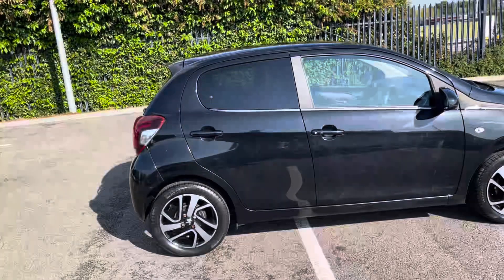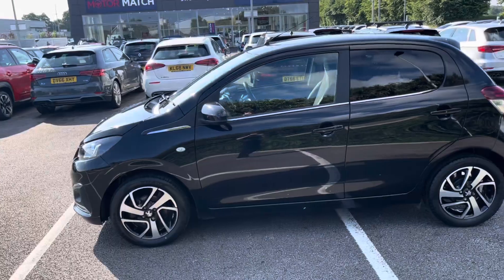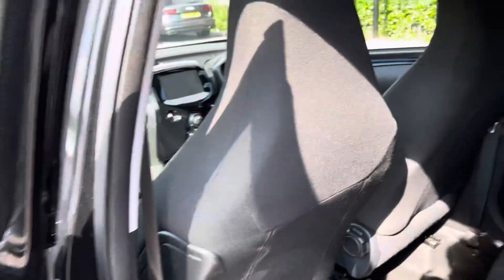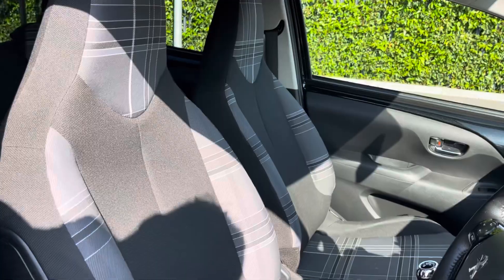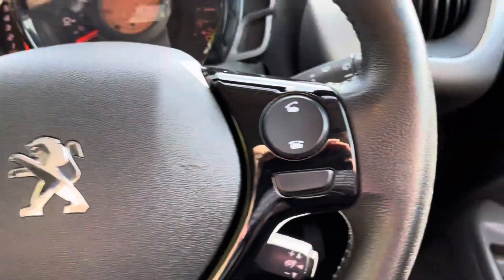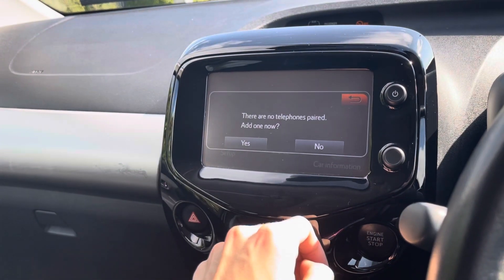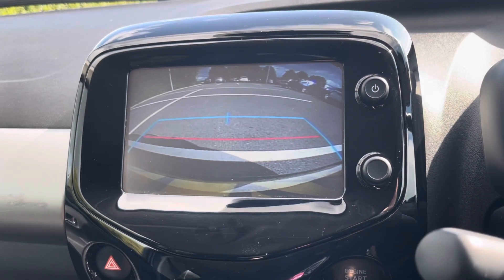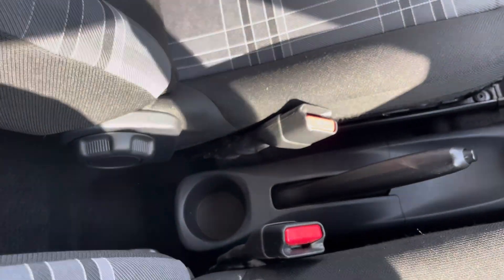Approved Used Peugeot 108 1.2 PureTech Allure | Motor Match Chester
Just into our stock, this Peugeot 108 1.2 PureTech Allure in Raven Black is now available for sale from Chester.

Reg number: CU67VXA
Fuel: Petrol
Transmission: Manual
Mileage: 12,000 miles

Some top features on this car include:
Speed Limiter
Reversing Camera
Space Saver Spare Wheel
Bluetooth interface